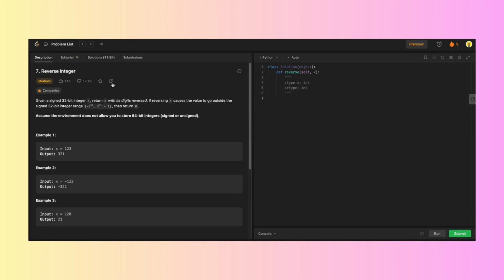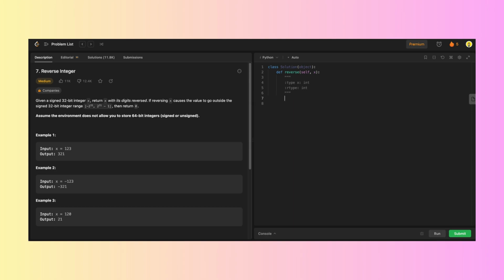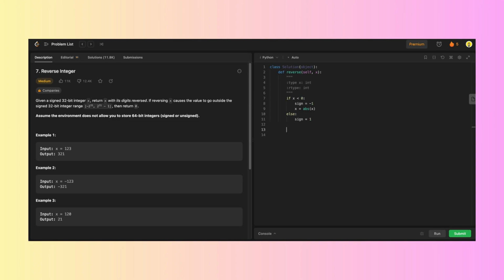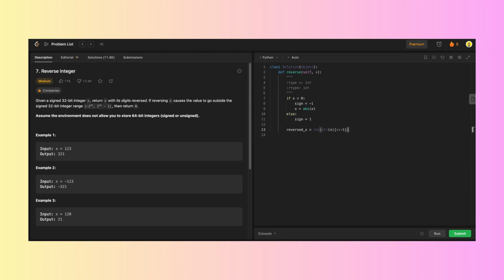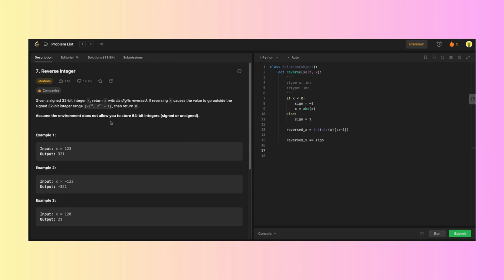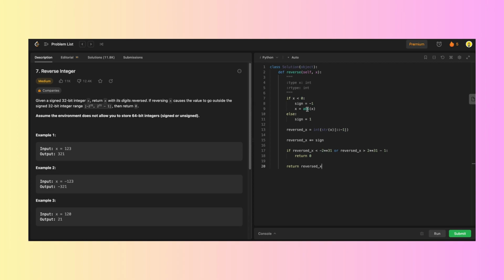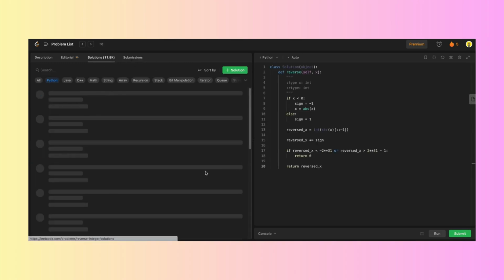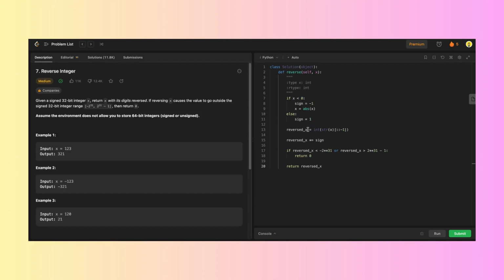LeetCode Problem 7 Solution - In Python